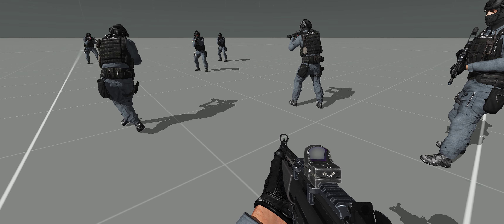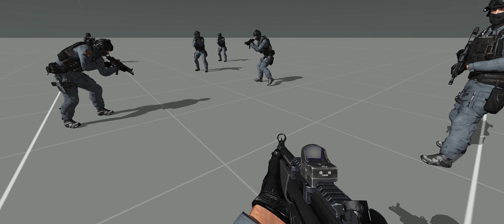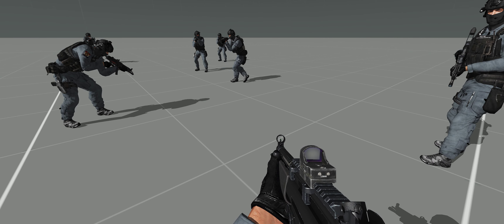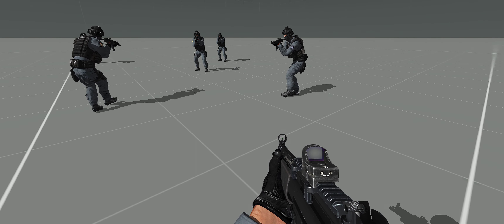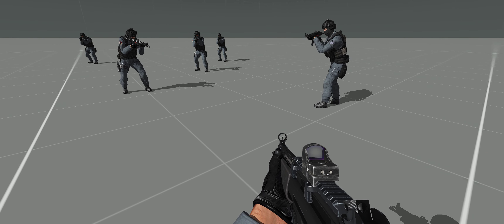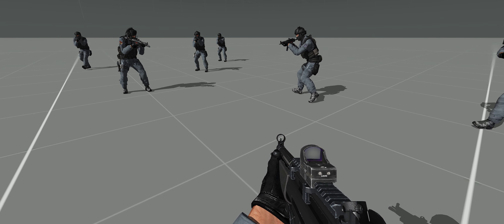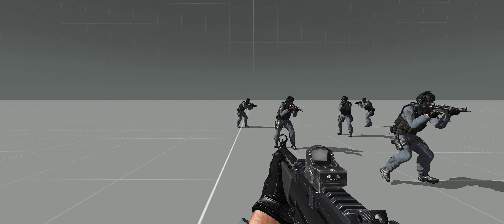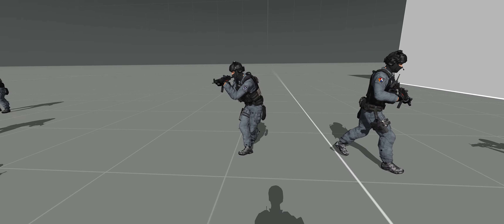Arma 3 normal day in the office Part 3